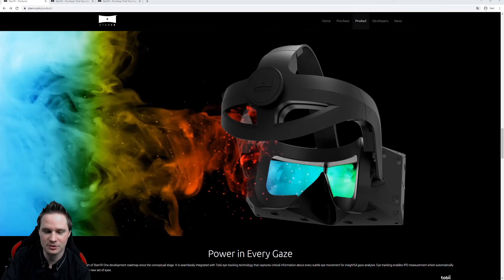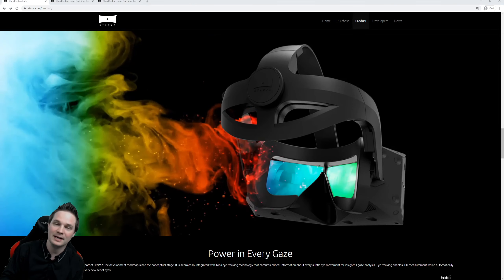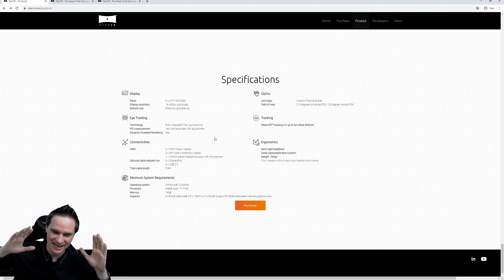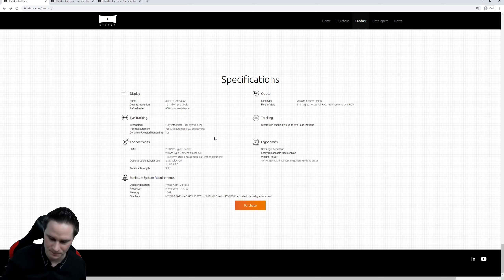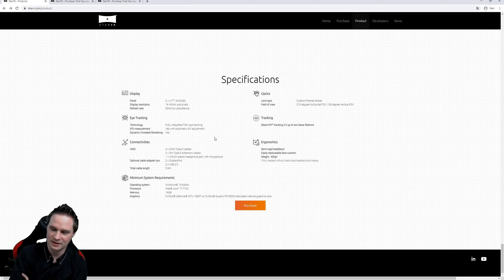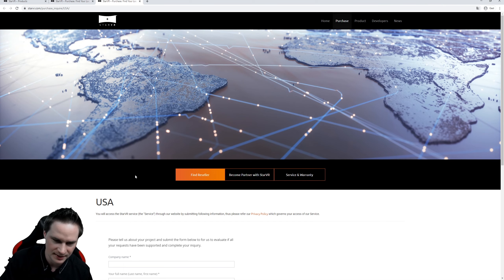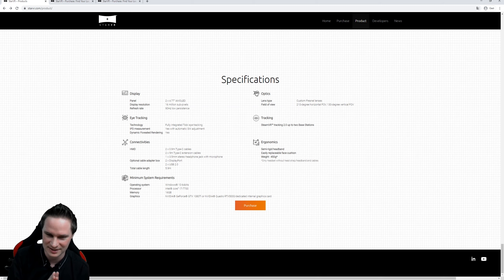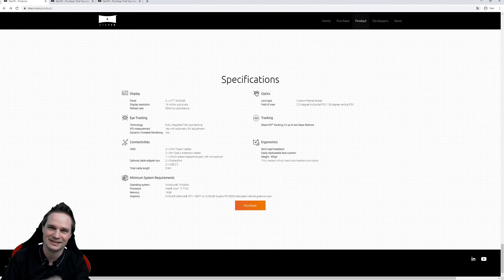BREAKING NEWS!!! StarVR One is available now!!! Best high-end-VR headset!!!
The StarVR One is a high-end VR glasses with an ultra high field of vision. The old price was $ 3,200, I dont know if this has changed.

vrforum.de
mixed.de

(Source for Thumbnail-Picture und description text: StarVR)